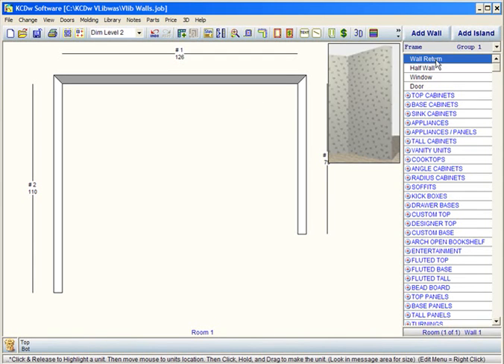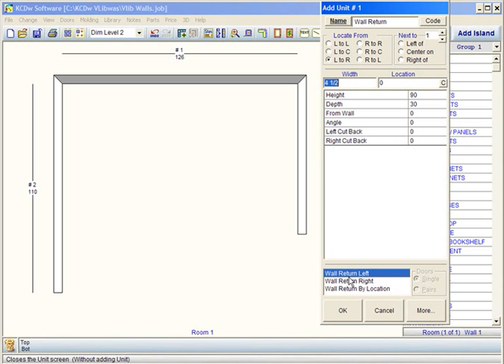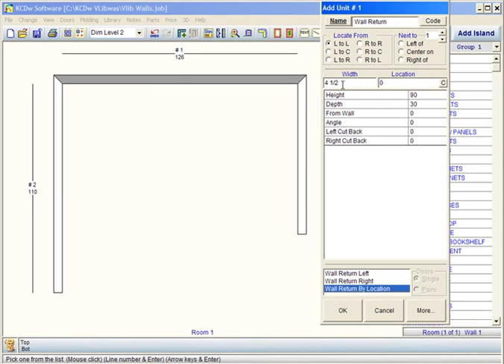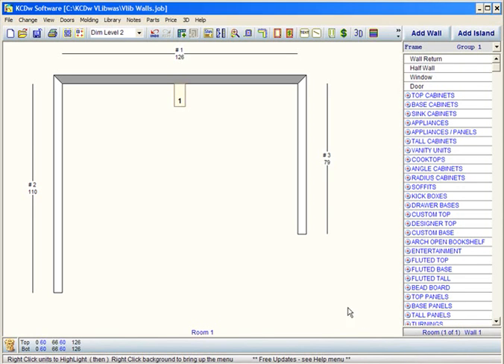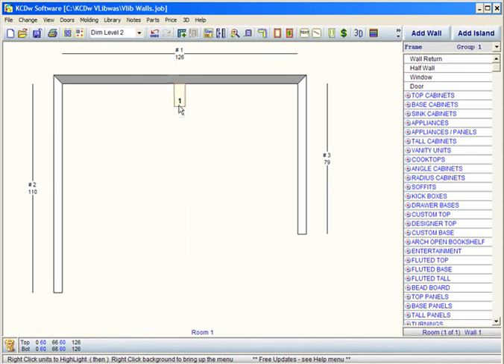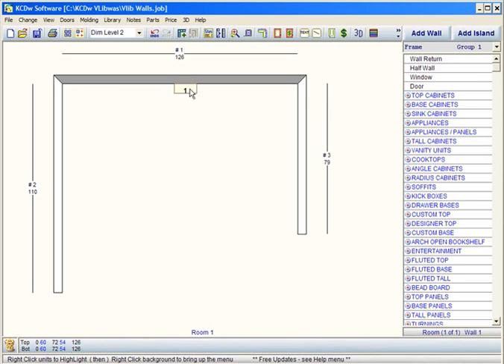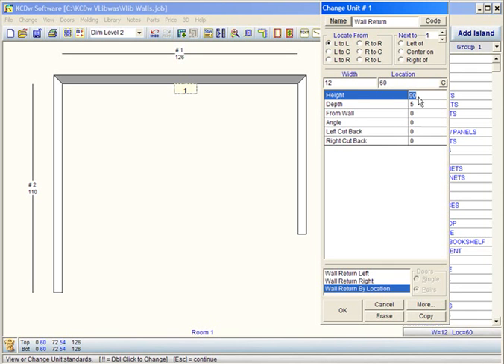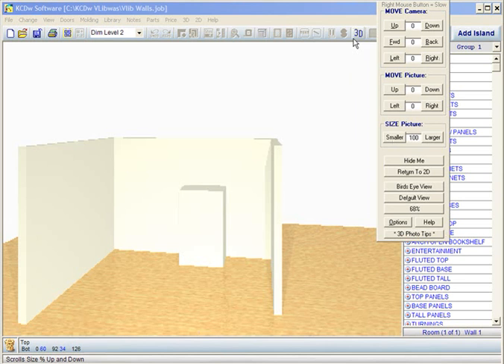Wall Pipe Chase T2 Cam